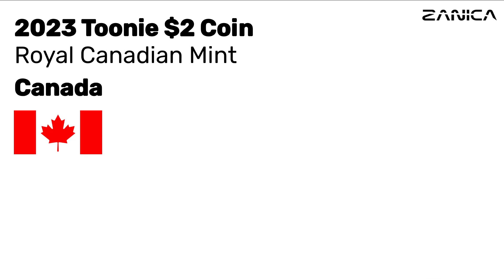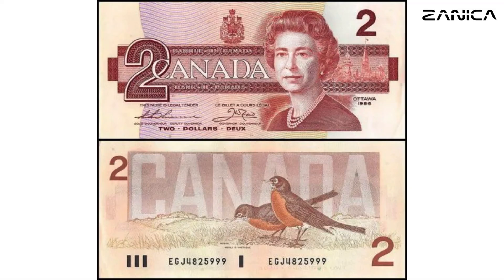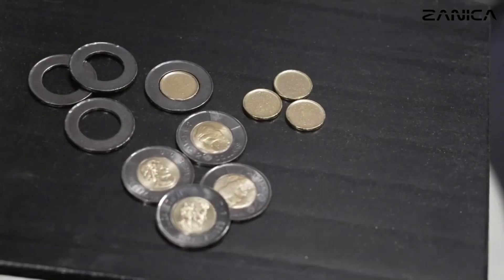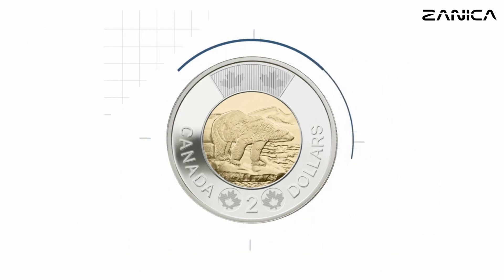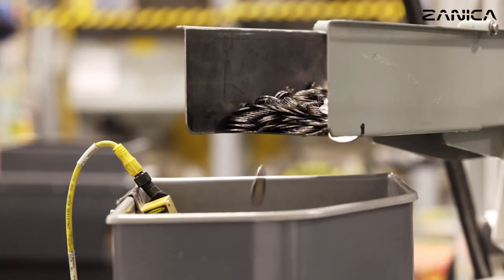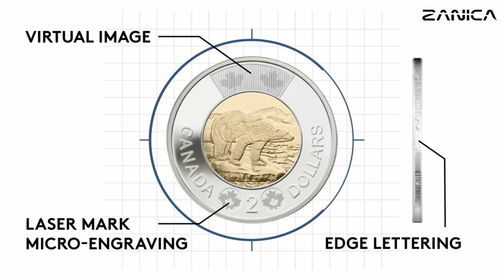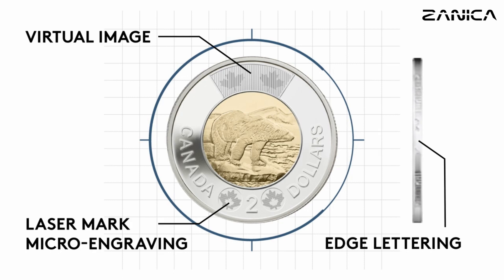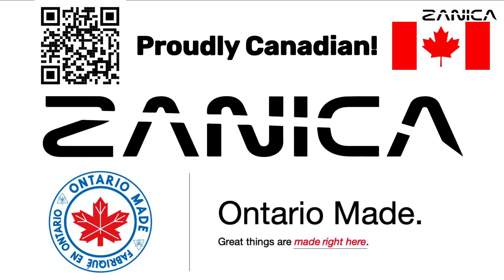2023 Canada $2 Toonie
"The Canadian Toonie: A Brief History"

Hey, everyone! Today, we're diving into the fascinating world of the Canadian toonie. Did you know that this iconic coin has a rich history dating back to 1996? Let's explore its journey together.

The toonie made its debut in 1996 when the Royal Canadian Mint in Winnipeg decided to replace the 2-dollar banknote. The innovative bi-metallic coin brought a new dimension to Canadian currency.

Now, the concept of a bi-metallic coin wasn't entirely new for the world, but it was a significant step for Canada. The outer ring and inner ring were crafted using multi-ply nickel-plated steel and multi-ply brass-plated aluminum bronze, a technology already employed by other countries.

Over the years, the Royal Canadian Mint has produced a variety of Toonie designs, each telling a unique story. Some were created to commemorate special occasions, while others proudly showcased Canada's identity.

In 2012, security features were added to the Toonie, marking a milestone in its evolution. This made the Canadian toonie the first colored bi-metallic coin with glow-in-the-day features, setting it apart from its predecessors. Additionally, black metal-plated steel coins were introduced, adding a touch of elegance to the collection.

Interestingly, the design of the coin is not just on the surface. The images are struck onto the coin during the fusion process, making each toonie a work of art.

Toonie specifications
Weight (g): 6.92
Diameter (mm): 28
Thickness (mm): 1.75

Now, let's take a closer look at the Toonie's unique features.

Two laser marks of maple leaves, each within a circle, can be found at the bottom of the coin's reverse side. And if you look at the top, a virtual image of two maple leaves appears, creating a mesmerizing effect as you turn the coin from side to side.

Don't forget to check out the edge, where the words "CANADA" and "2 DOLLARS" are engraved, adding a final touch to this distinctive coin.

And there you have it, the Canadian toonie—more than just a coin, it's a piece of Canadian history in your pocket. Until next time, keep exploring and stay curious!